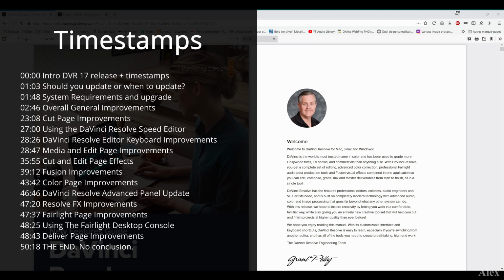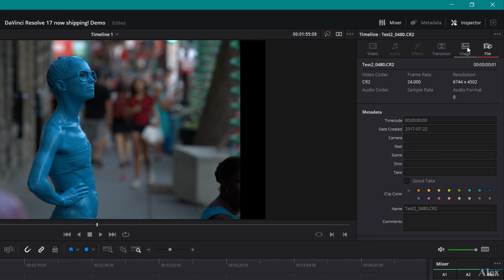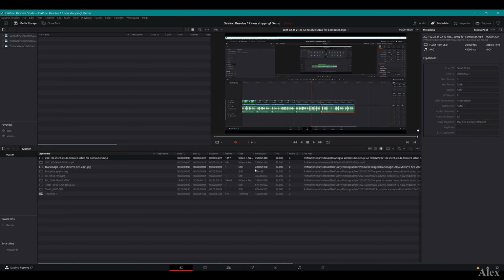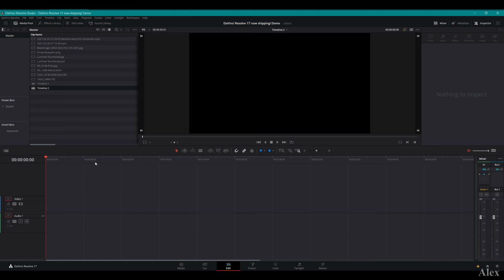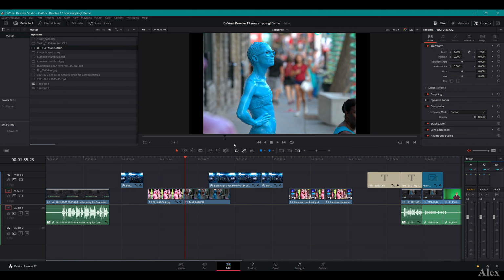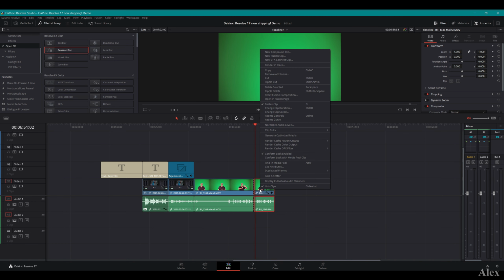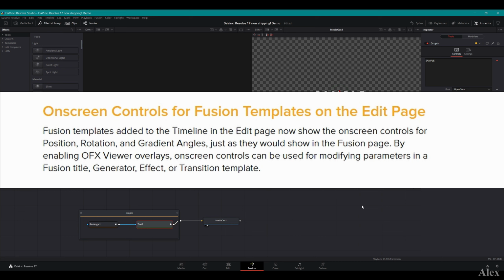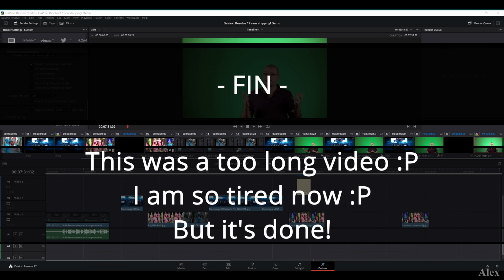DaVinci Resolve 17 now shipping! See over 300 new features! What's new?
In this huge video, we will look at those 300 new features of Davinci Resolve 17.

* Should you update or when to update?

In the middle of a big project? Don't do it.

For macOS
    8 GB of system memory. 16 GB when using Fusion
    Blackmagic Design Desktop Video version 10.4.1 or later
    Integrated GPU or discrete GPU with at least 2GB of VRAM.
    GPU which supports Metal or OpenCL 1.2.

For Windows
    Windows 10 Creators Update. (Version 1703 or more)
    16 GB of system memory. 32 GB when using Fusion
    Blackmagic Design Desktop Video 10.4.1 or later
    GPU which supports OpenCL 1.2 or CUDA 11
    NVIDIA/AMD/Intel GPU Driver version – As required by your GPU
    A minimum NVIDIA driver version of 451.82 is recommended.

For Linux
    CentOS 7.3
    32 GB of system memory
    Discrete GPU with at least 2GB of VRAM
    NVIDIA/AMD Driver version – As required by your GPU
    A minimum NVIDIA driver version of 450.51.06 is recommended.

Best new features so far? See my other video! Online soon :)

LINKS

Luminar 4 VS Luminar AI VS PortraitPro - Are they good for you? Editing pictures Fast or FAIL?

Timestamps MENU

00:00 Intro DVR 17 release + timestamps
01:01 Should you update or when to update?
01:48 System Requirements and upgrade
02:46 Overall General Improvements
23:07 Cut Page Improvements
27:00 Using the DaVinci Resolve Speed Editor
28:26 DaVinci Resolve Editor Keyboard Improvements
28:47 Media and Edit Page Improvements
35:55 Cut and Edit Page Effects
39:12 Fusion Improvements
43:42 Color Page Improvements
46:45 DaVinci Resolve Advanced Panel Update
47:20 Resolve FX Improvements
47:37 Fairlight Page Improvements
48:25 Using The Fairlight Desktop Console
48:43 Deliver Page Improvements
50:18 THE END. No conclusion.

Credits